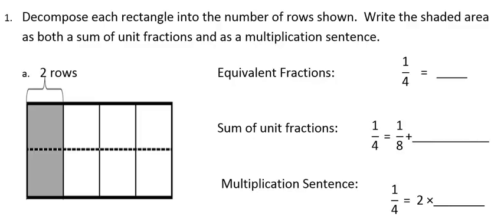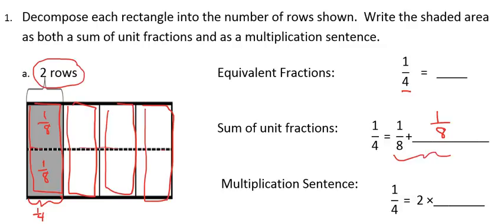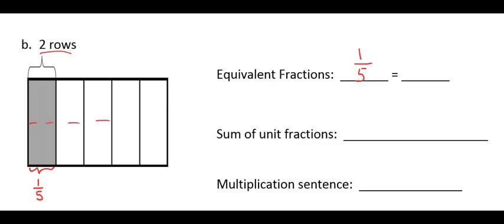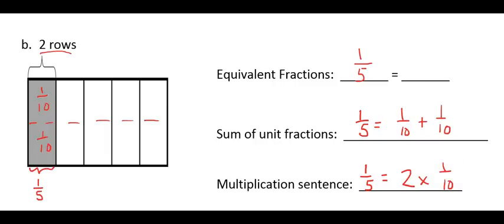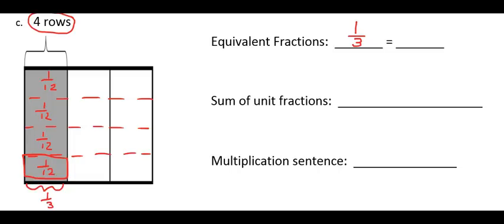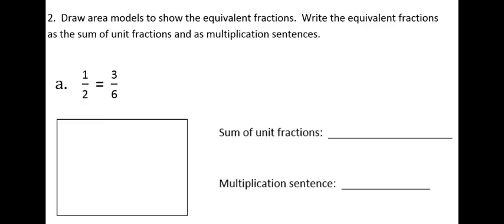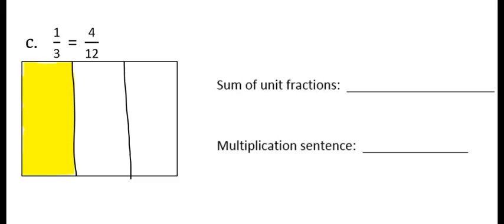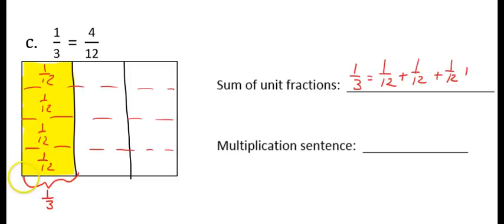G4 M5 L5 Tutorial